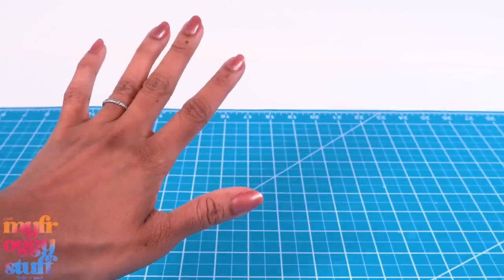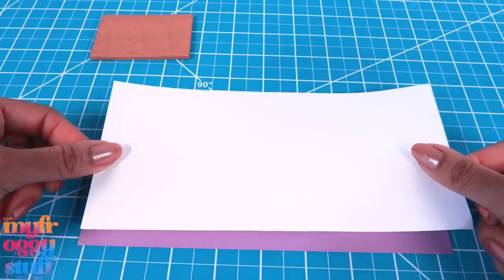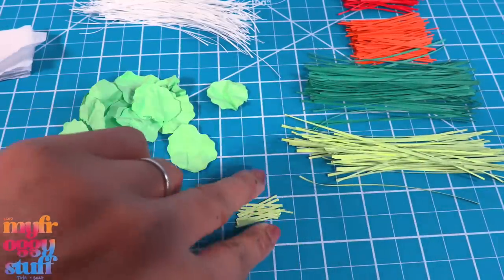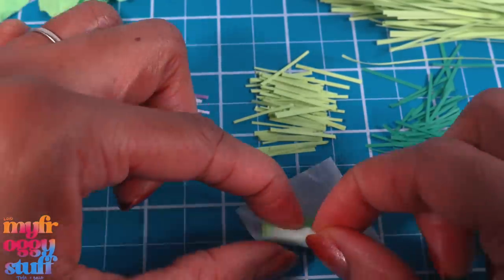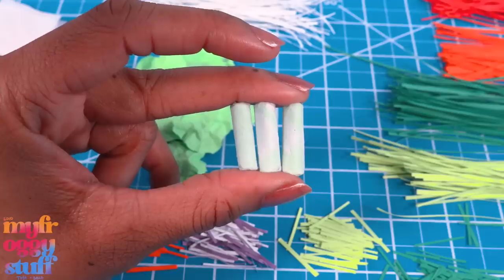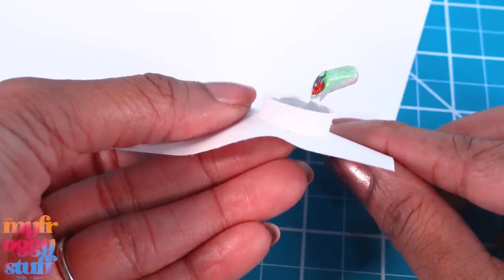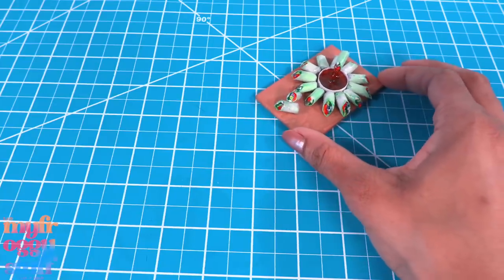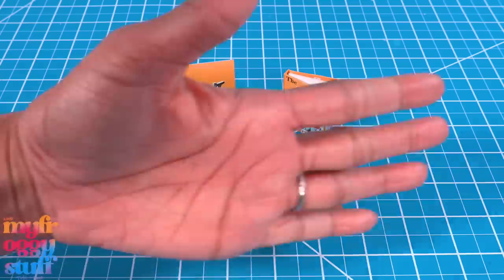Let’s Make Miniature Food for Our Dolls Using Paper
By Request:  Who is up for another paper craft?! Some of our dolls have a “paper-based” diet 😉 and would love to have a new dish added to the menu… so today we are making spring rolls with a dipping sauce 😋 out of paper! Join us for an all new video on YouTube at MyFroggyStuff.